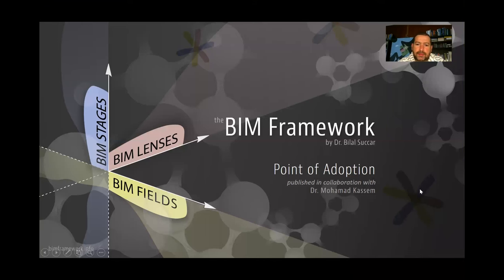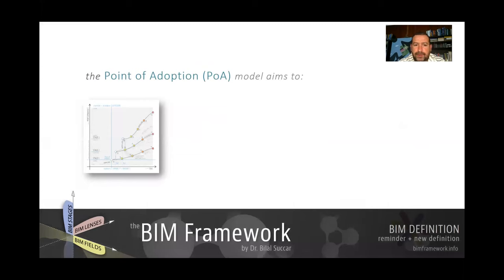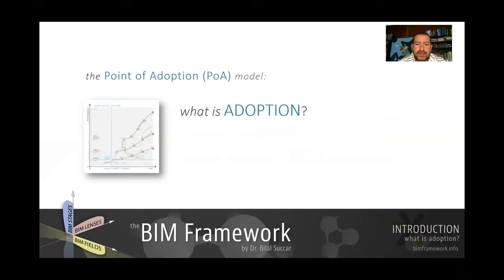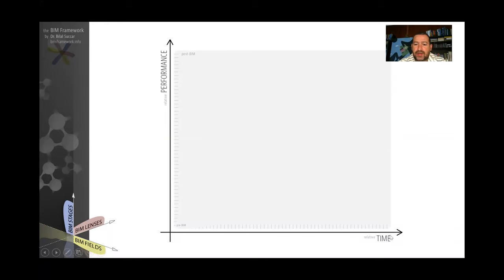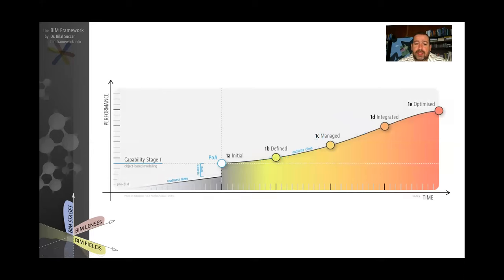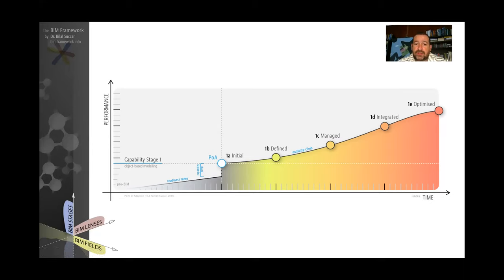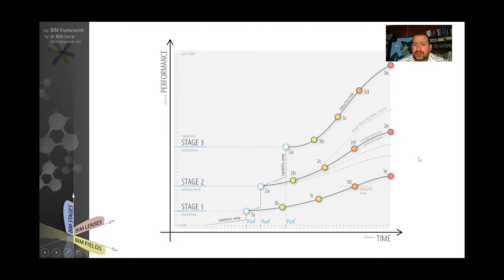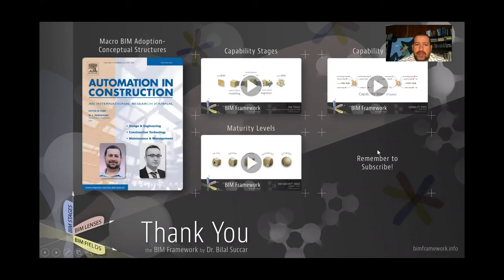Point of Adoption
The Point of Adoption (PoA) model combines many of the concepts introduced in earlier videos (BIM Capability Stages, Capability Steps, and Maturity Levels). The PoA model helps to (a) clarify the path towards BIM implementation and diffusion within and across organizations; (b) demonstrate how measuring organizational BIM abilities requires a multi-faceted approach; and (c) combine multiple BIM performance metrics into a single model.